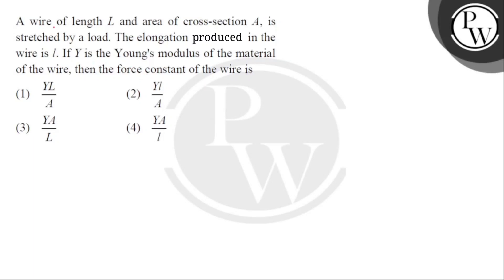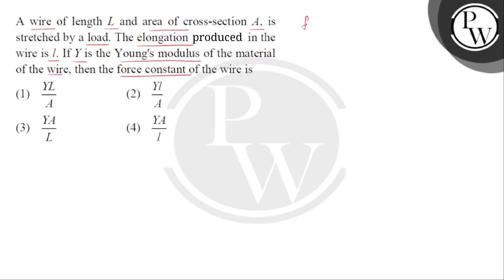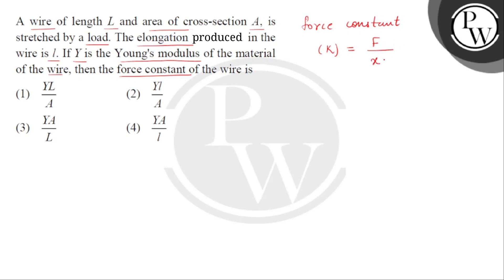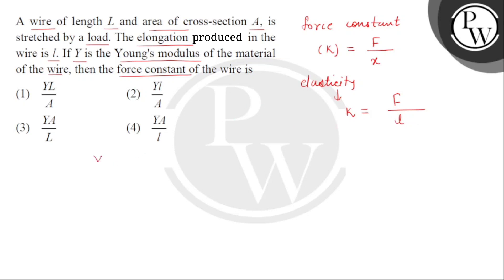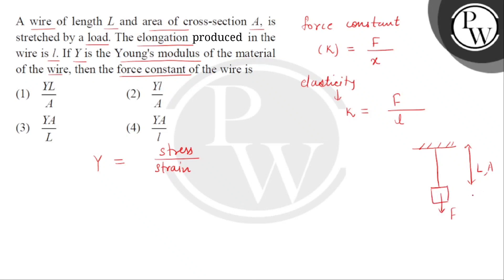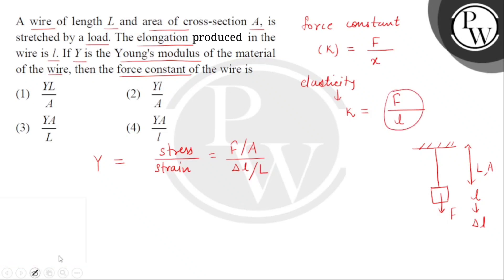A wire of length L and area of cross-section A, is stretched by a load. The elongation produced ....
A wire of length L and area of cross-section A, is stretched by a load. The elongation produced in the wire is l. If Y is the Youngrsquo;s modulus of the material of the wire, then the force constant of the wire is 📲PW App